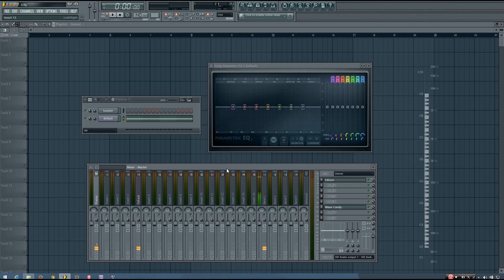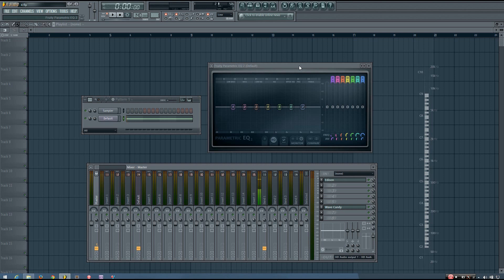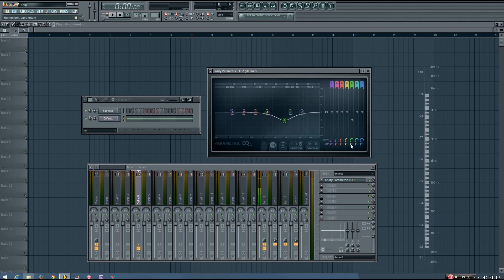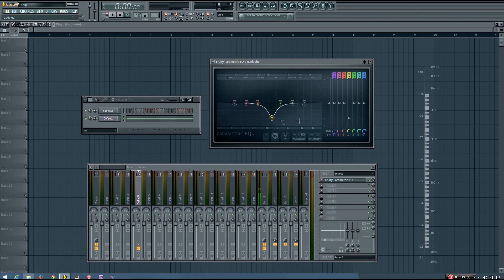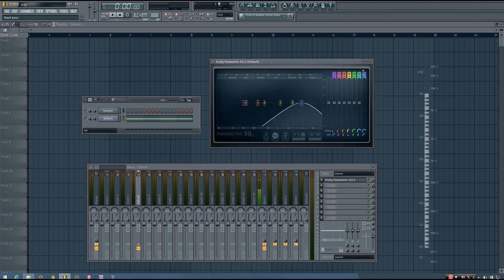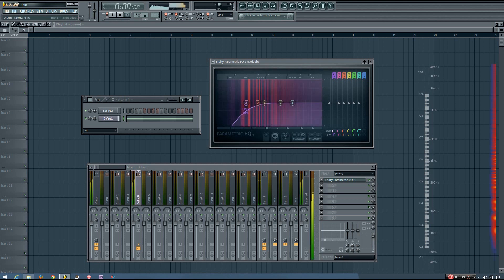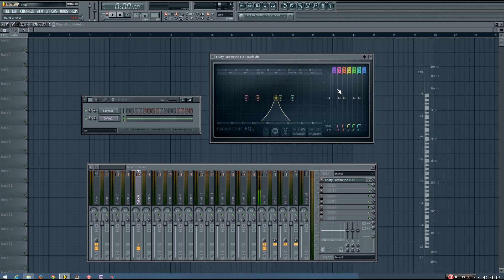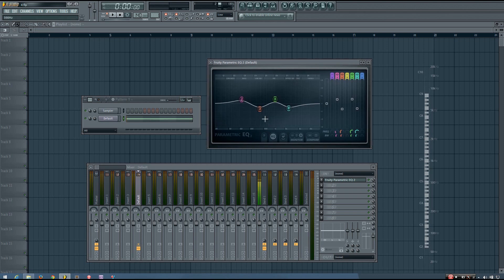Mixing Tutorial: Parametric EQ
In this tutorial I explain what a parametric EQ (equalizer) is and what the parameters do.  Parametric EQ is a very powerful tool for mixing.